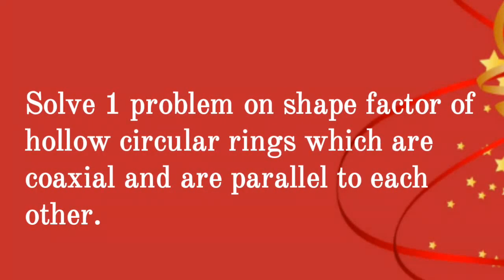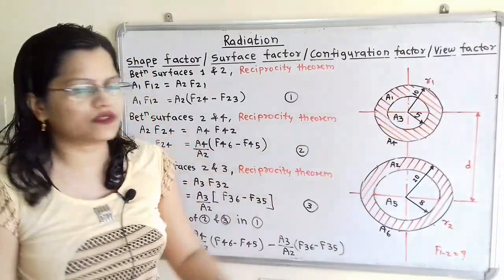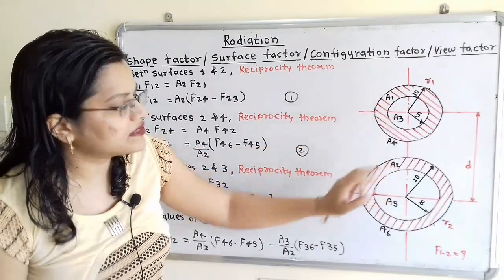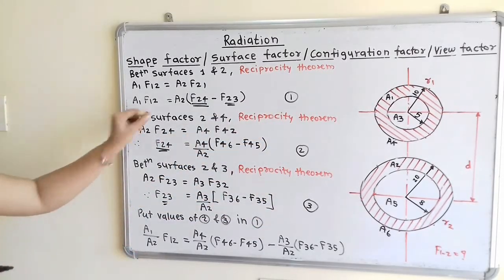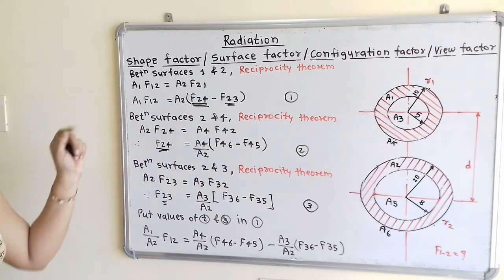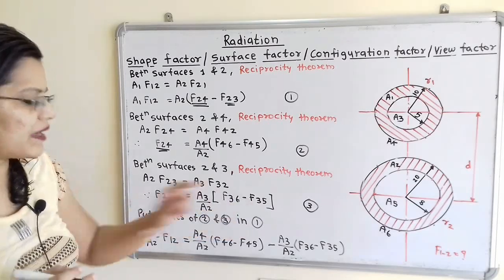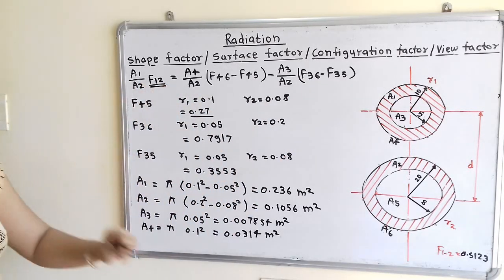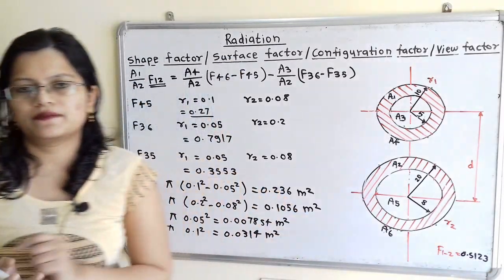Problem 3 On Shape factor of hollow circular rings which are coaxial and parallel to each other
Solve 1 problem on shape factor of hollow circular rings which are coaxial and are parallel to each other.

Find the shape factor between areas1 & 2 which are in the form of hollow circular rings which are coaxial and are in two parallel planes at a distance of 10 cm. Area 2 has inner radius 8 cm and outer radius of 20 cm. Area 1 has inner radius of 5 cm and outer radius 10 cm. Given that shape factor between two circular areas in parallel planes   distance d apart with r1 & r2 as radii
F r1-r2 = 1/2 [ Z-   √ Z^2-  4E^2D^2]
Z= 1+( 1+E^2) D^2
E= r2/ d,        D= d/r1